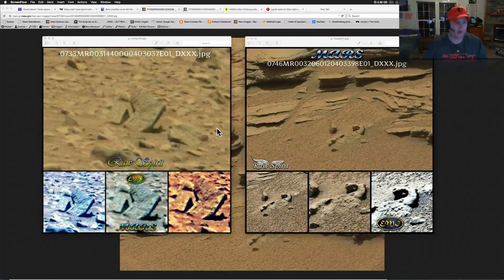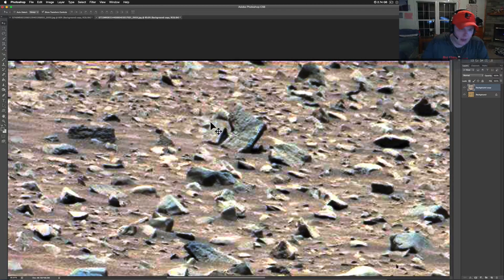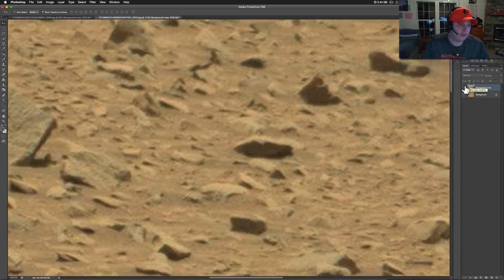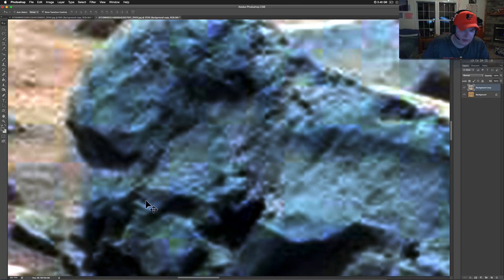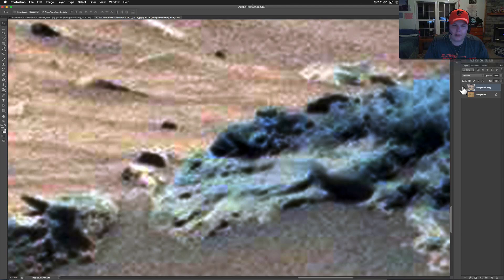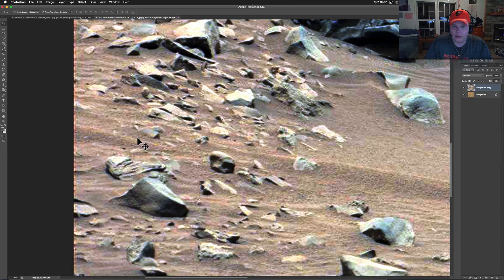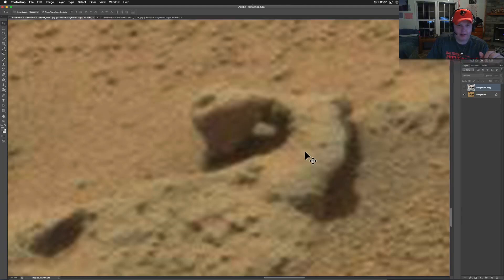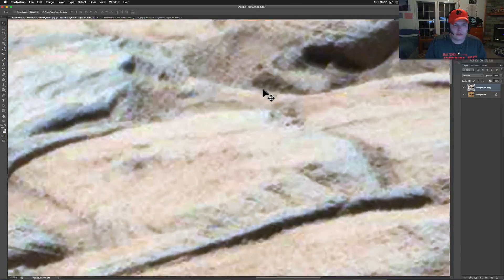Amazing Shaped Blocks Imaged On Mars By Curiosity Rover!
Thank you to my buddy Rory Daniel O'Brien from facebook and various Mars groups on their for his hard work in finding these!  The first image is really a great one where you can see something that only can be called the MTV symbol on Mars :)  You will see what I mean I hope.  Either way it is pretty awesome as well as the second one.  Below are the links to NASA and some awesome facebook groups to join for more stuff like this!